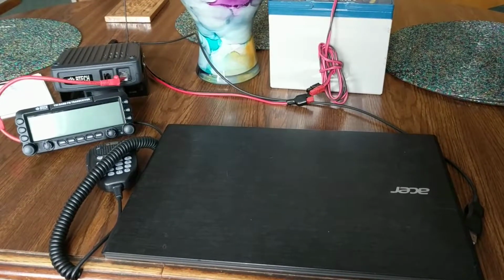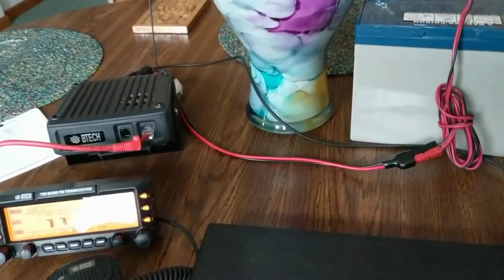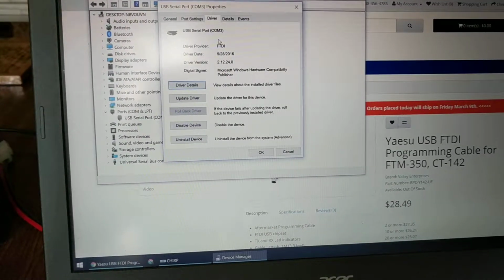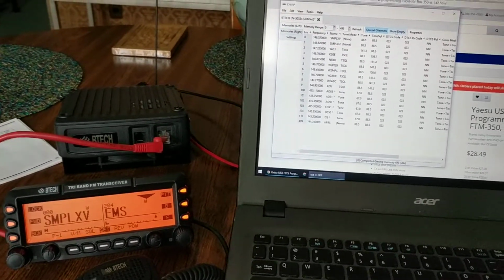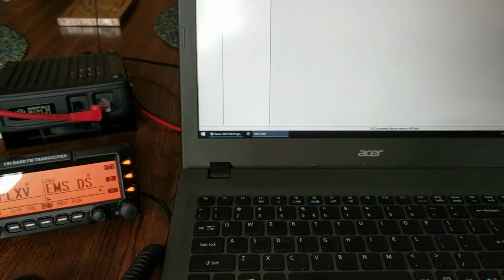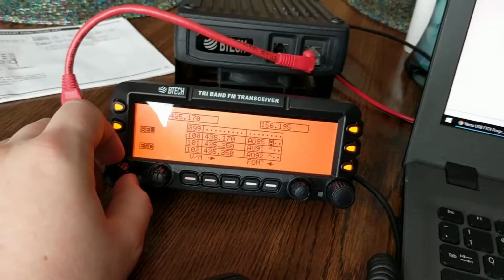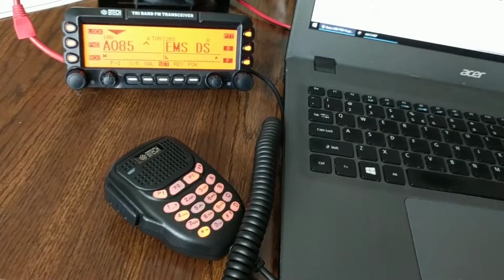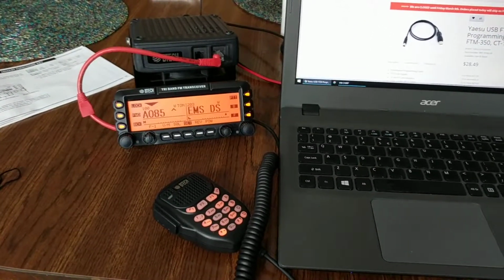W2XG - BTECH UV-50x3 Programming Cable